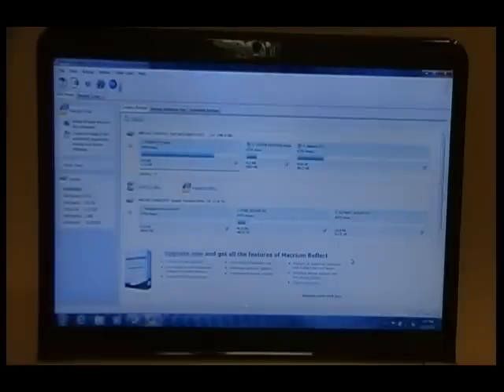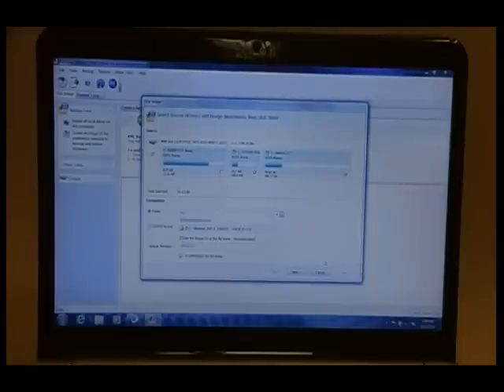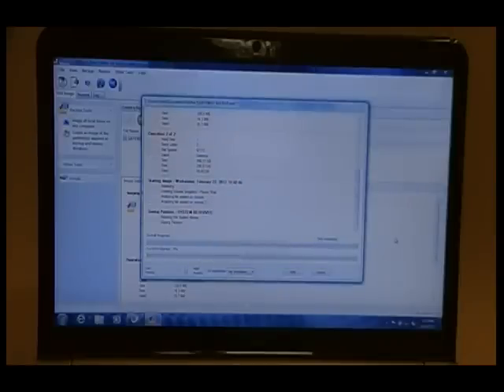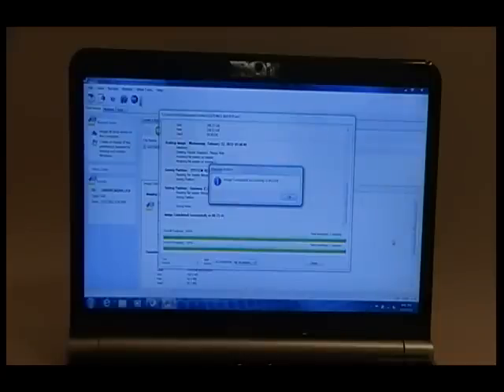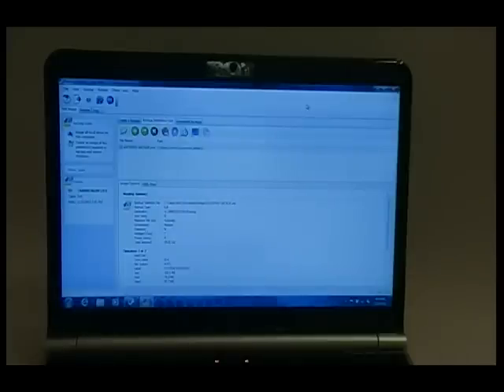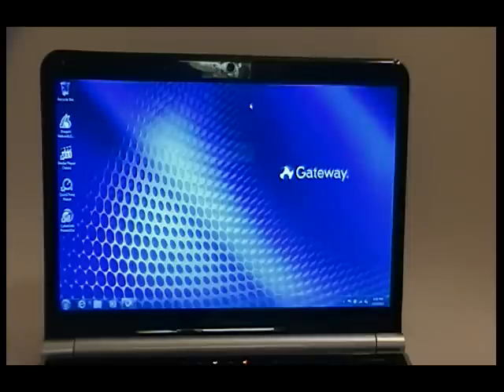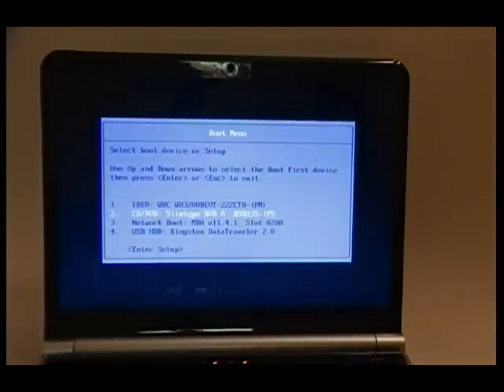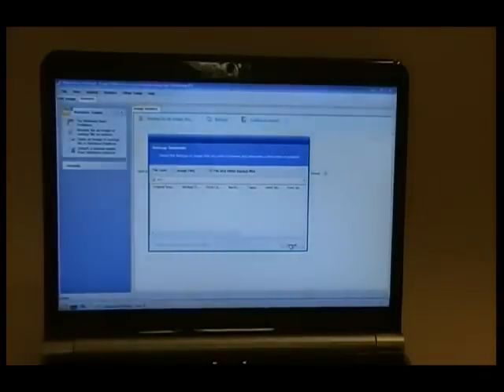Macrium Reflect PC Backup & Recovery Software Review By North County PC Solutions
The Macrium Reflect (FREE Edition) is a great way to backup your entire computer. The interface is intuitive and professional looking. The program is easy to use and has many surprsing features for a Free version of this product. The only part that my be difficult for people just beginning their PC experience is the setting up of the Windows AIK (Automated Install Kit.)  The Macrium Software requires the Technician to download the Windows AIK from Microsoft and be able to install it prior to creating the Recovery Media. Once the AIK is installed, Macruim Reflect automatically detects it and is able to create a PE environment that includes the Macrium Recovery Interface for restoring your system. The added bonuses of the payed editions are the ability to create various configurations for the PE Recovery Medium, Backup indivividual files and folders, Reinstall the backup to dissimilar hardware, and the ability to deploy the recovery image off a server. I believe the full version costs less than $40.00 and is well worth the few extra but for IT Technicians. This is really a fantastic program.